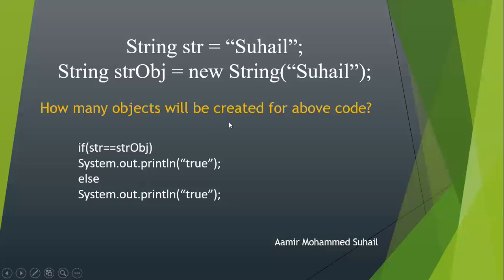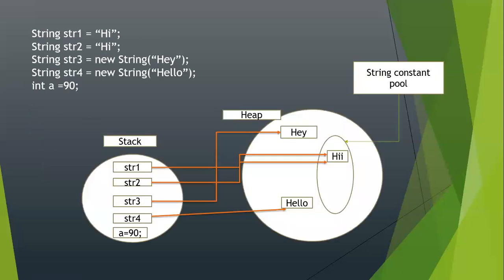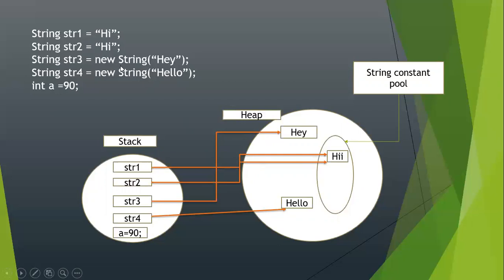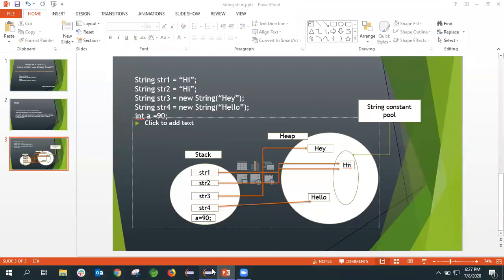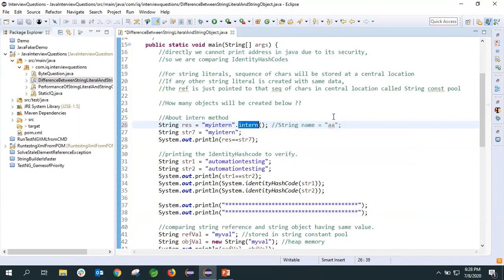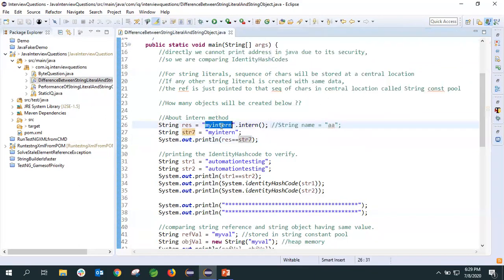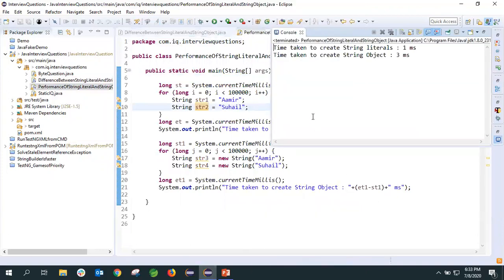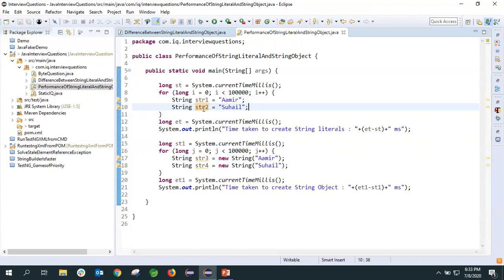String Literal vs String Object | Important Java Question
Hey Guys, In this video I have explained about String literal , String Object, How to use String literal and String object with practical example.

What does intern() method do ?

Which one is faster ? String literal or String object ?

Watch the complete video to understand this with practical example and different possible scenarios.